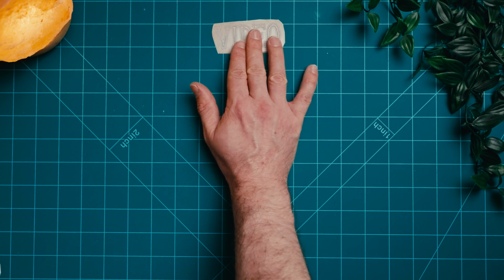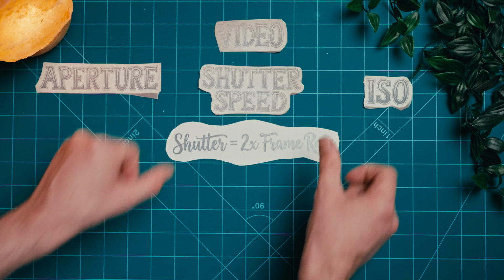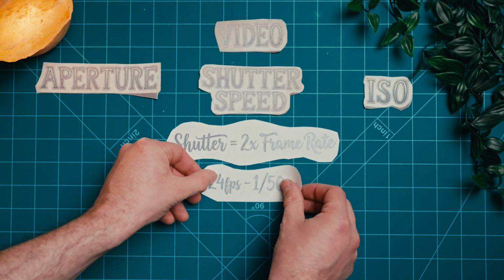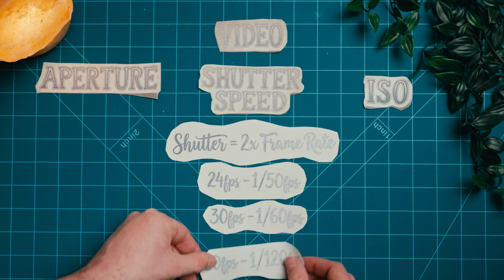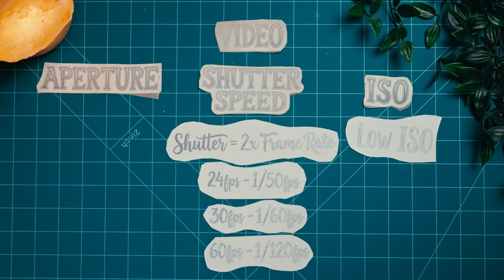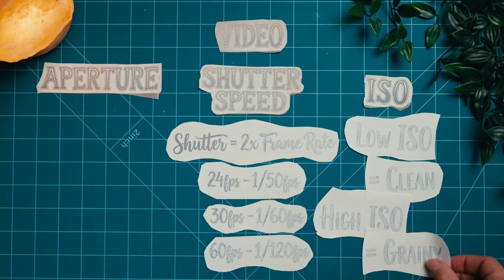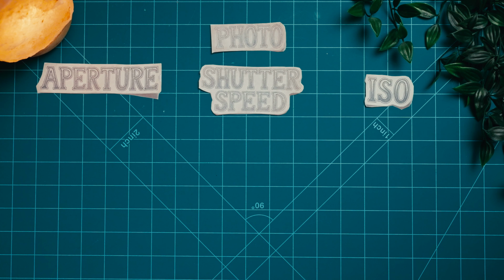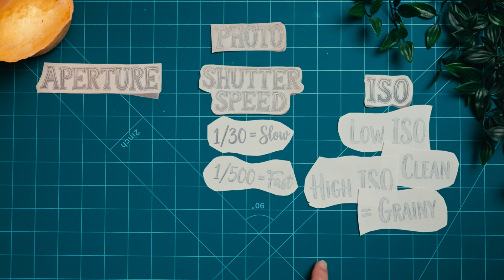An easy guide to shooting in manual mode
I spent years trying to understand the fundamentals of photography  and filmmaking, I quickly realized it was essential for capturing stunning images. So in today's video I break down the "exposure triangle", explain how aperture, ISO, and shutter speed work together and all of that in just 10 minutes.